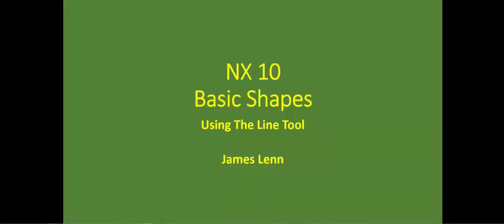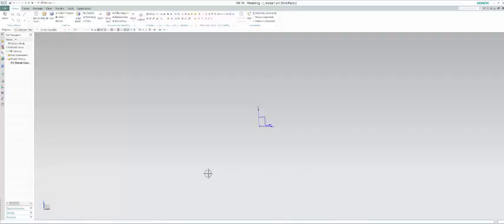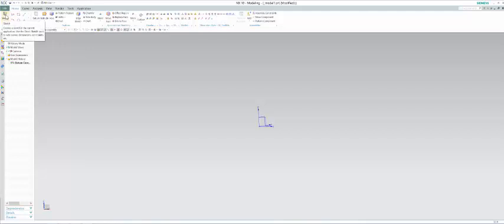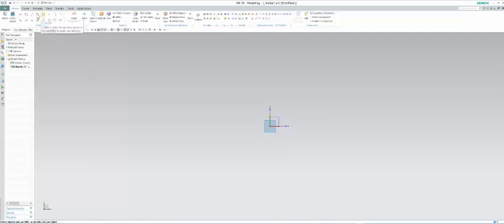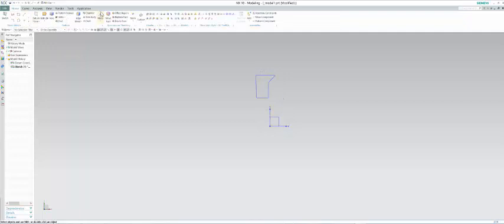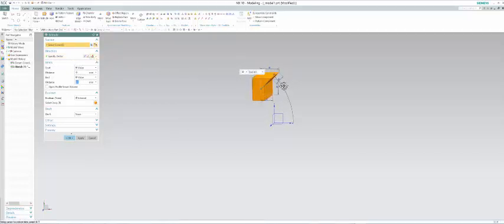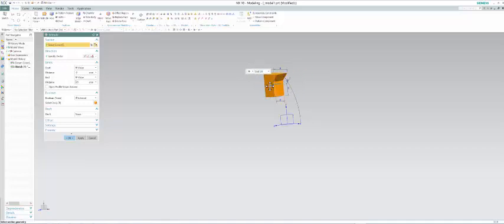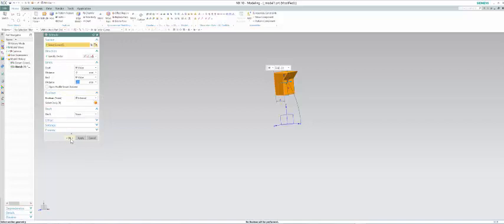nx 10 Line Tool